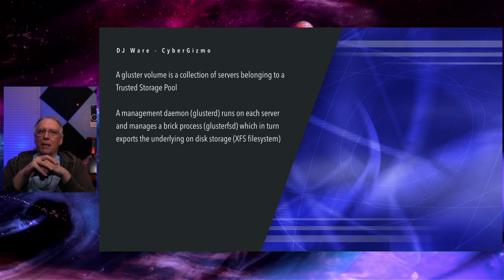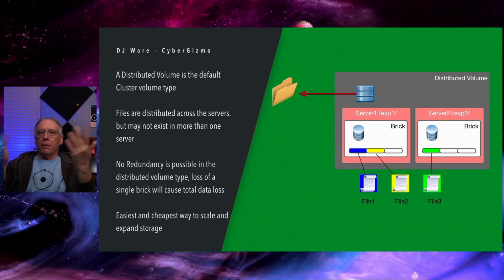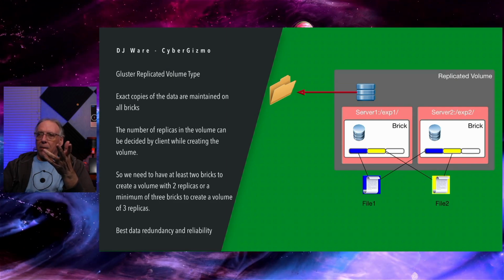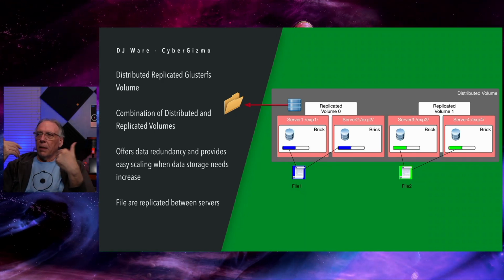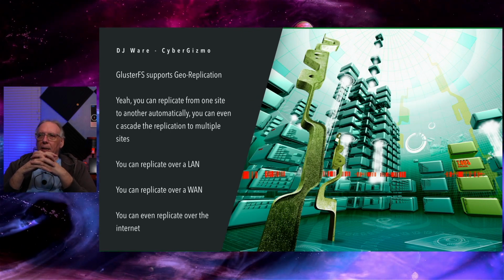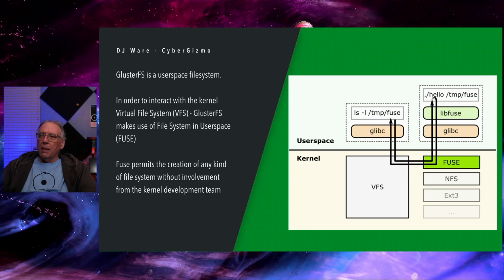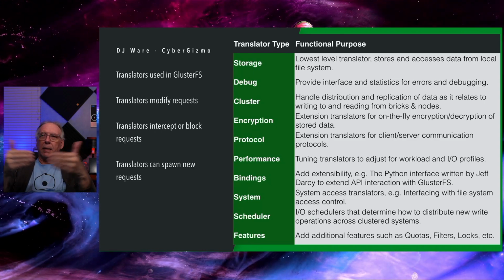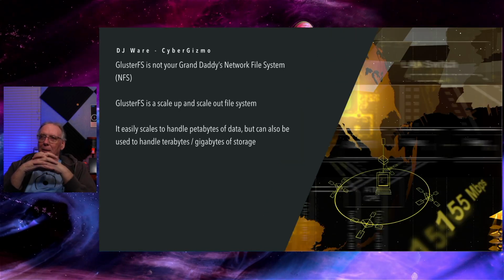Why I use GlusterFS and not a NAS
Introduction to GlusterFS an advanced filesystem for scale up and scale out workloads.  How it works, and how I use it in my home lab.